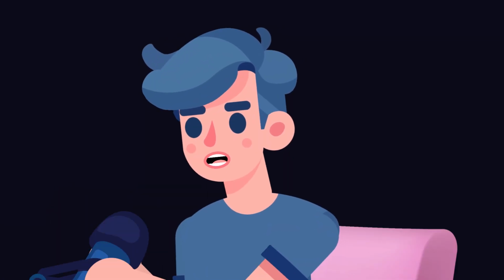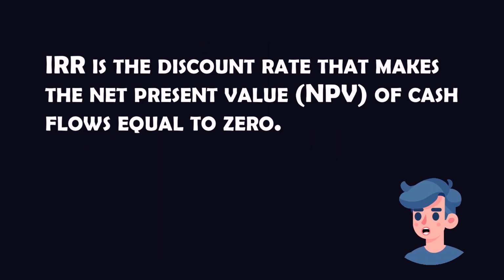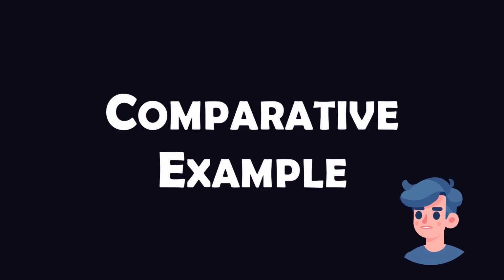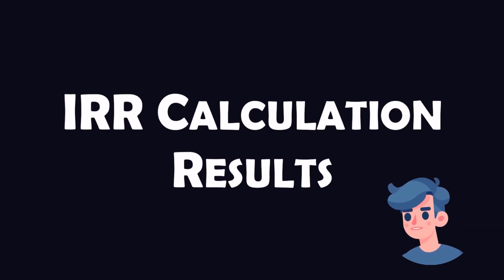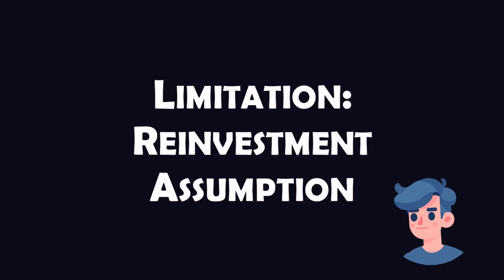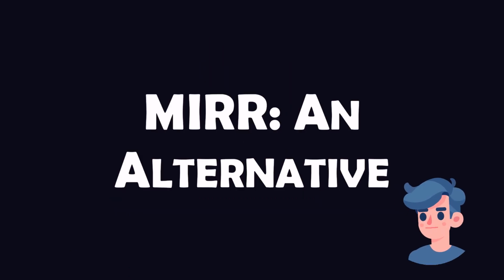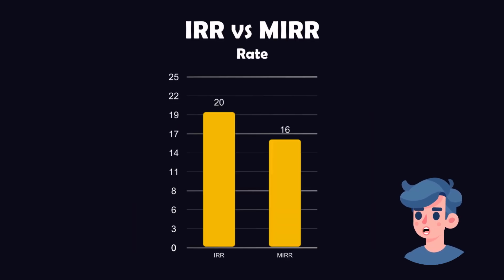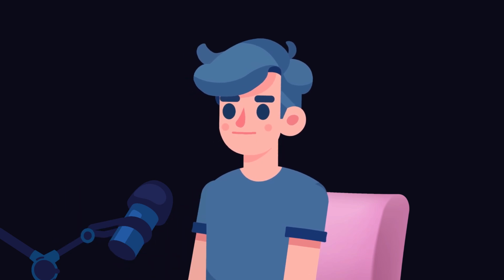Mastering Internal Rate of Return (IRR): A Comprehensive Guide